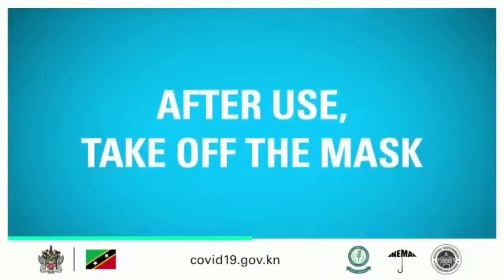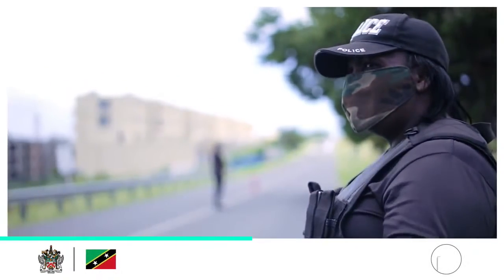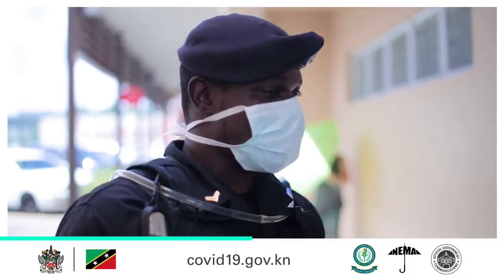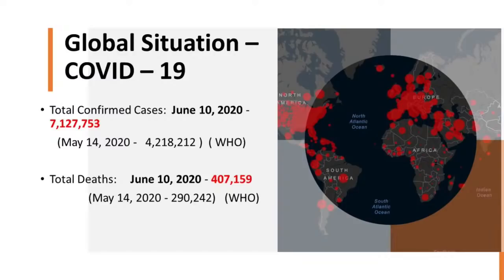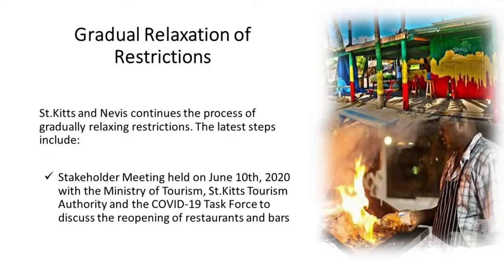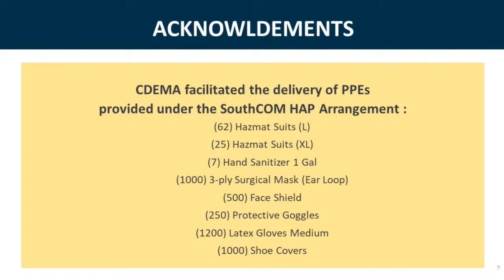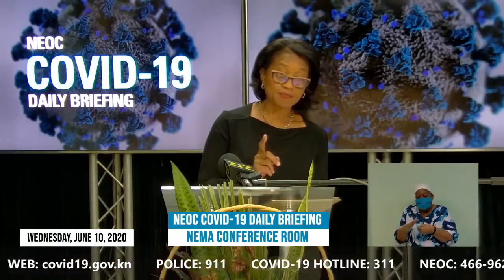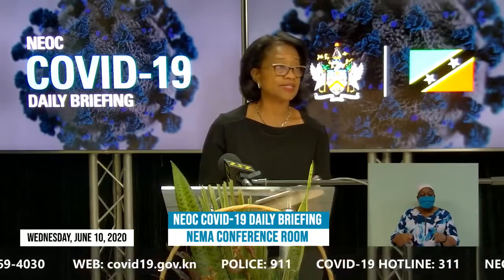The National Emergency Operations Center (NEOC) COVID-19 Daily Briefing for June 10, 2020